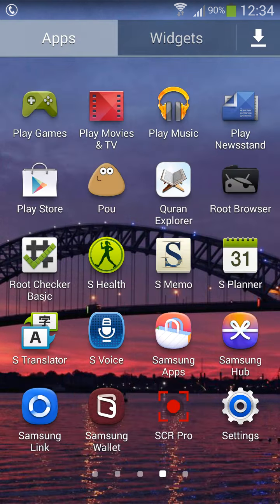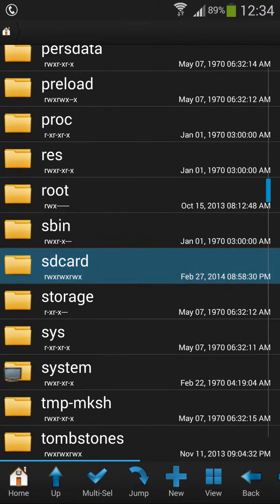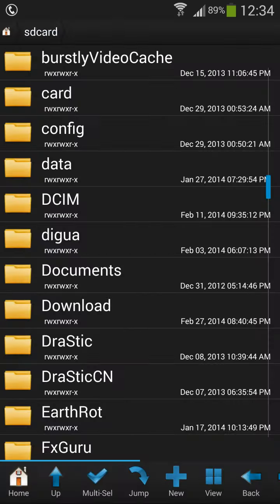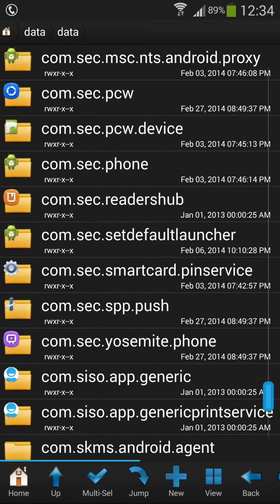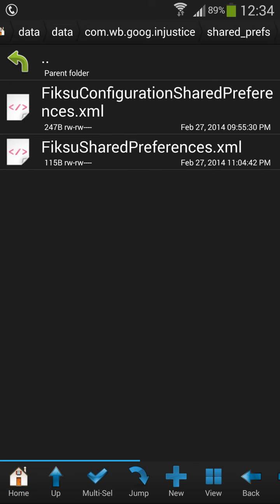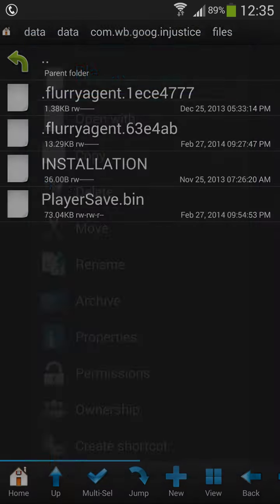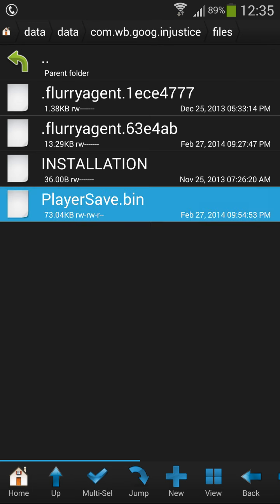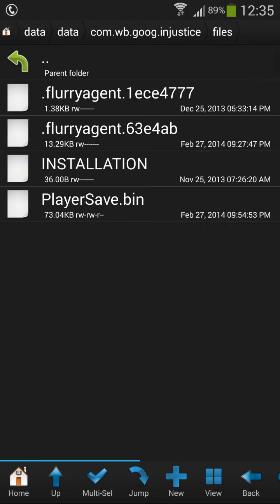How to hack injustice android playersave.bin(root) link in descript